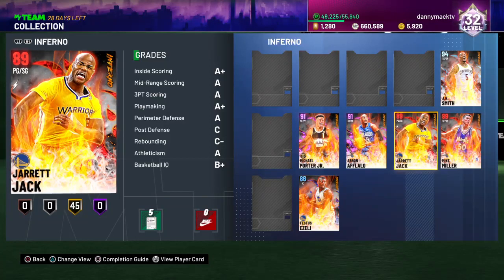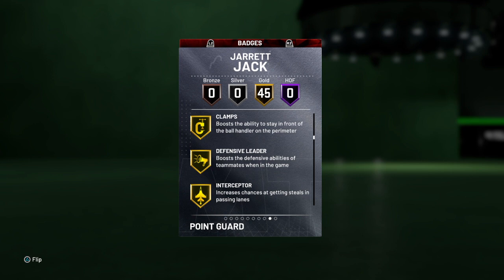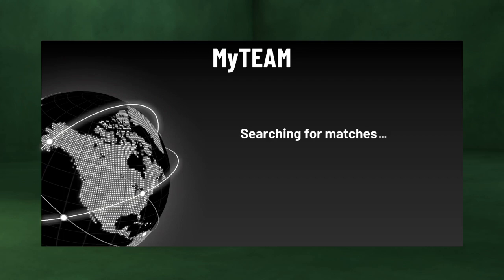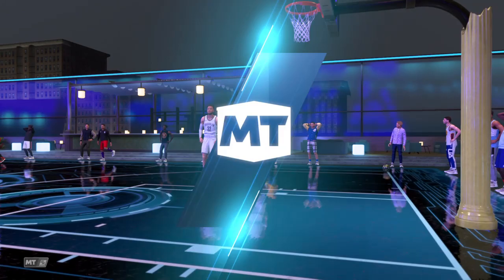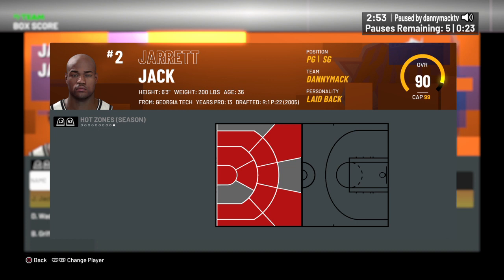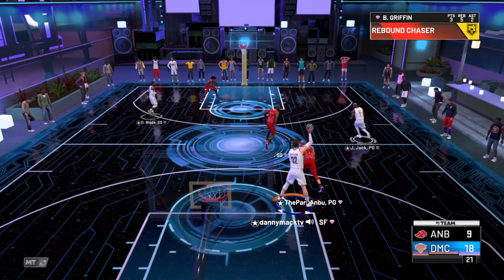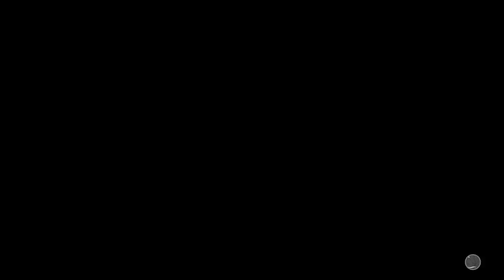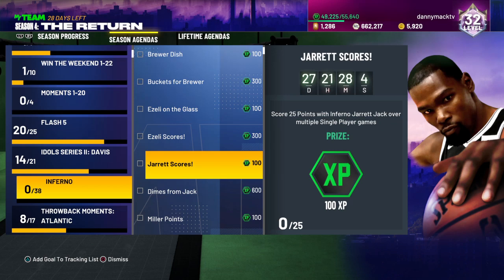WE GOT RUBY JARRETT JACK GAMEPLAY!!! NBA 2K21 MYTEAM!!!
We got ratings, badges and gameplay for RUBY JARRETT JACK!!!